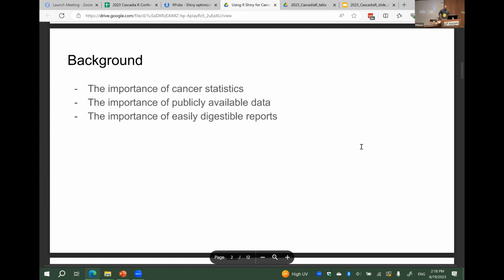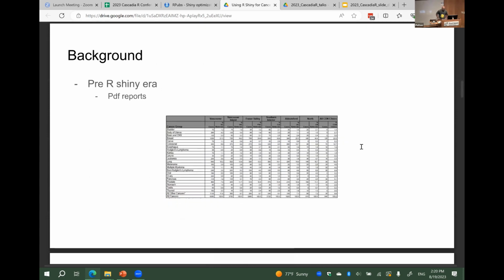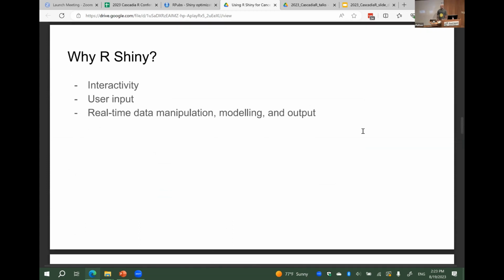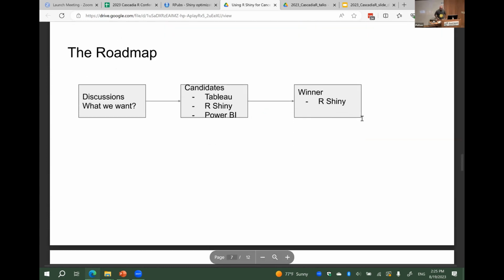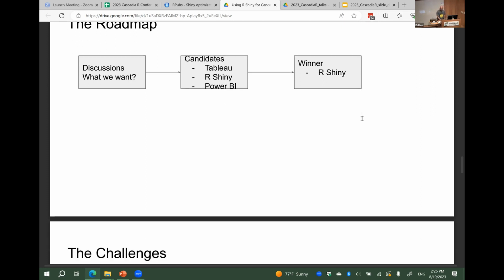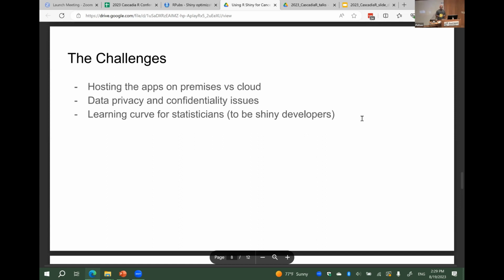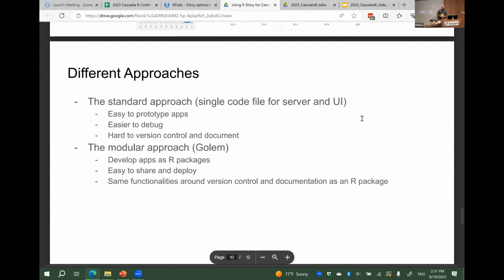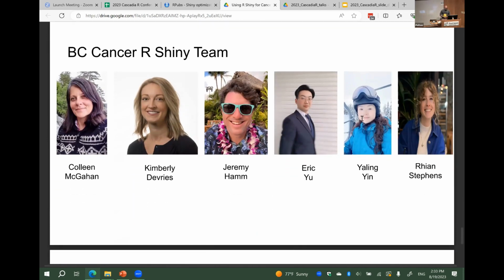Lovedeep Gondara - Using R Shiny for cancer surveillance, lessons from the trenches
Using R Shiny for cancer surveillance, lessons from the trenches

At British Columbia Cancer Agency, we have embarked on moving all of our cancer surveillance reports to R Shiny dashboards (Example This talk will focus on the roadmap, why we decided to move to R shiny, the challenges we faced implementing it within a public healthcare system and the outcome. The talk will touch on the pros and cons of various approaches such as using package-based development (golem), data privacy, other add-ons needed for the apps to be functional surveillance dashboards, etc. We will end the talk with outlining further adaptation of R Shiny in the form of interactive nomograms for research studies.

Speaker Bio:
Lovedeep Gondara is a Research Scientist at Provincial Health Services Authority (PHSA) in British Columbia and has a PhD in computer science. His current job involves research and applications of deep learning in healthcare domain. In his past role, he was a statistician/data scientist at British Columbia Cancer Agency, PHSA, where he was involved in conceptualizing, design, and development of R shiny apps for cancer surveillance.